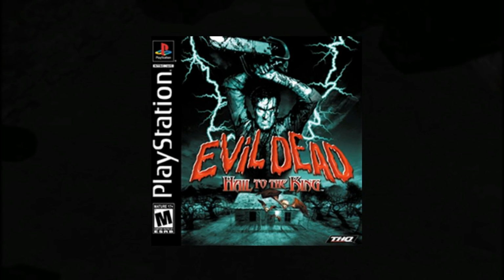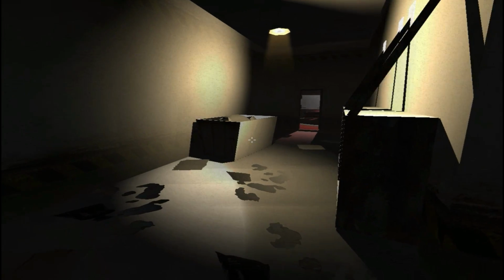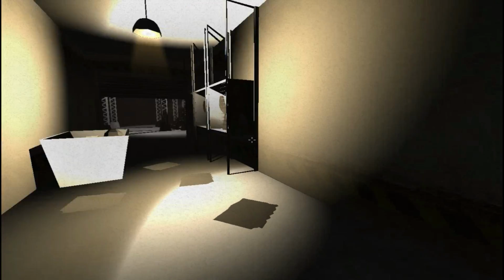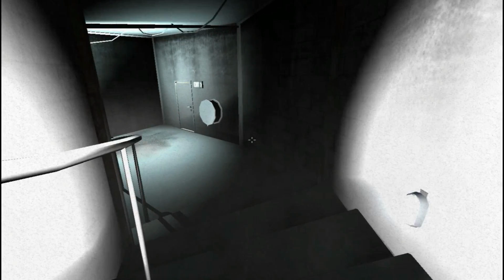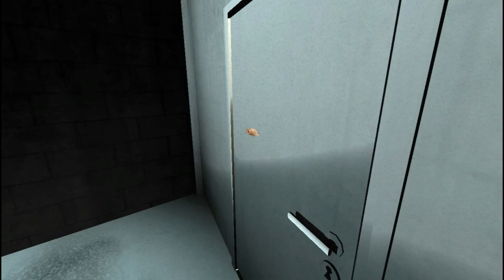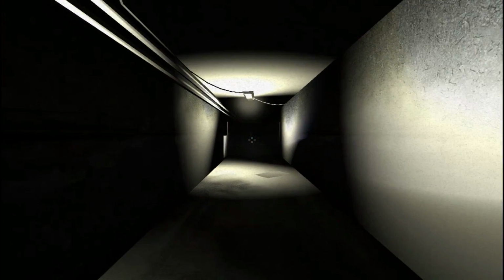Horror Game Artwork is SO METAL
horror games that you believe fit in the
metal easthetics

Gameplay shown: Penumbra Overture